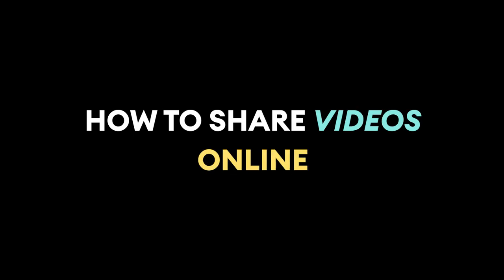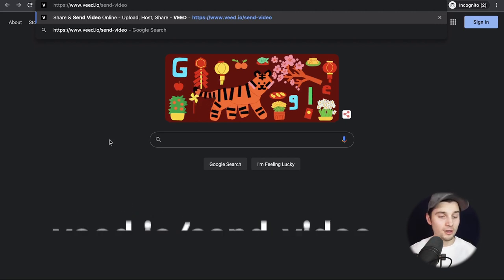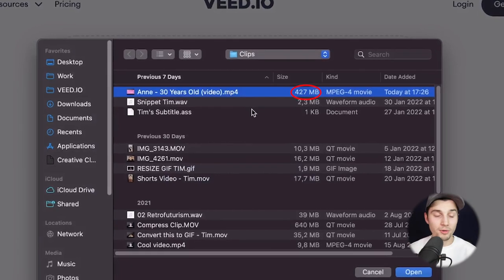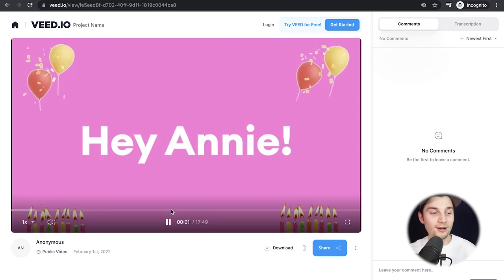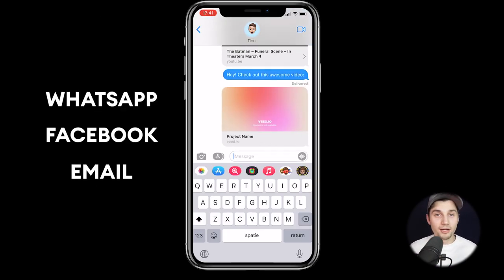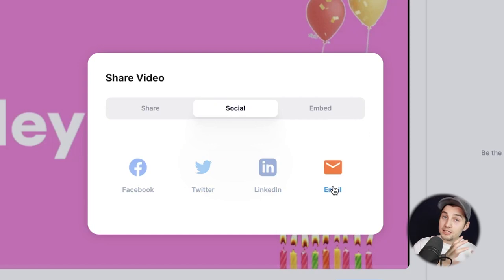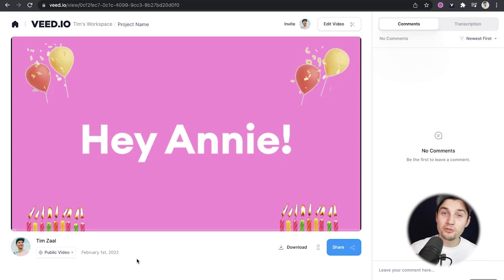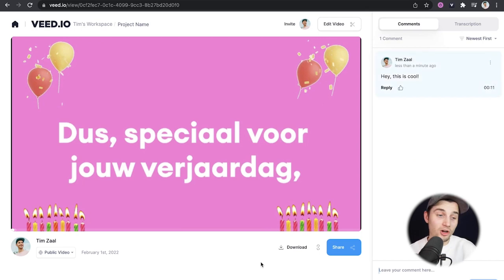How to Share Videos Online | Send Large Videos EASILY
In this video, we show how to share a video that is too large for email or phone.

In this tutorial, you'll learn how to send long videos without losing quality! It's quite a hassle to send a long video through email or apps like WhatsApp on iPhone or Android phones. Usually, most apps compress the videos to the point it gets pixelated while sending. And email providers, such as Gmail and Outlook, have a file size limit when sending an email (~25 MB). This means that it's hard to send large videos in their original size... or at ALL! 😔

Fortunately, VEED offers a solution to share large videos online with ease:
✅ No download is required!
✅ No ads (unlike on YouTube, for instance)
✅ Timestamped comments

Try out the video-sharing tool for yourself in the link above! 🎉

How to share large videos - Step by Step:

00:00 Intro
00:10 How to import your video into VEED
00:46 How to share video online
02:02 Outro

Good luck!

⭐ Get access to more features with VEED’s Pro plan:

4k video quality
Longer videos
Custom fonts

Tim & VEED.IO